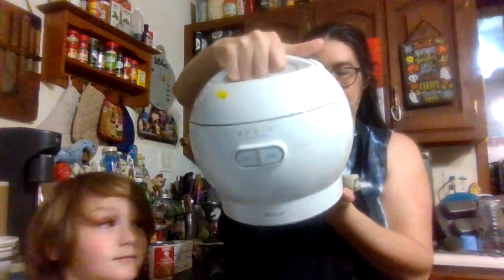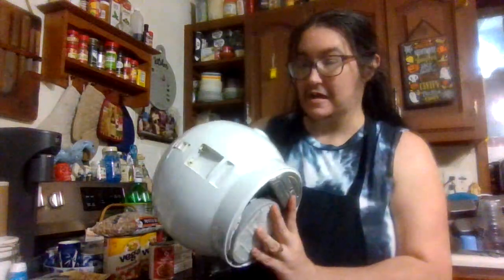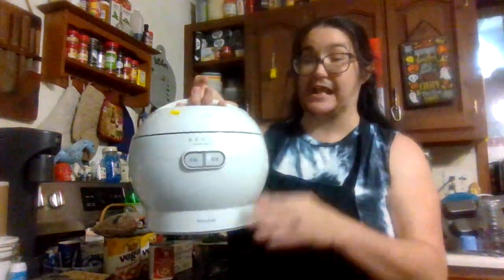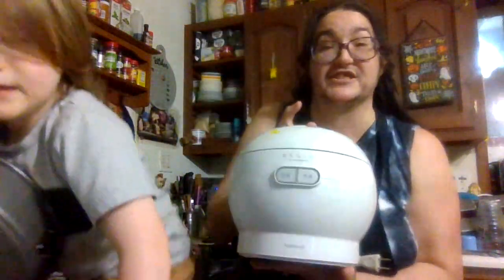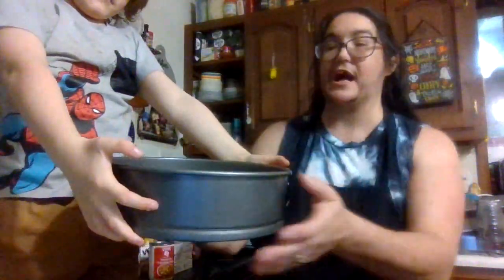USDA and a small thrift store haul from Goochland Clothes Closet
Please be mindful of your comments.  We do not want to trigger anyone.   If you have any criticism, please be constructive, provide alternatives.

If you wish to assist me or send me anything:
This is for those who ask.  I am NOT asking for anything.  The list is open and can be added to by anyone.

Peace